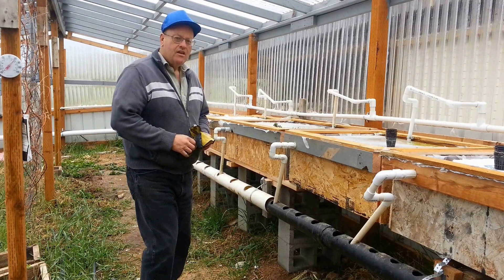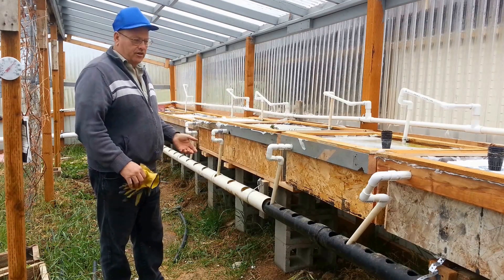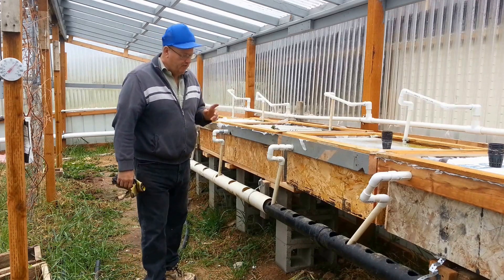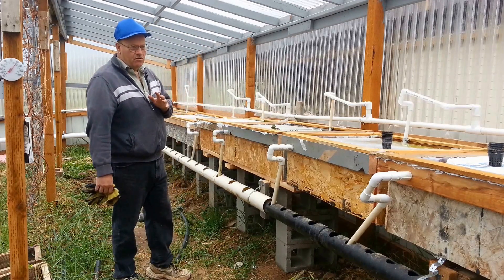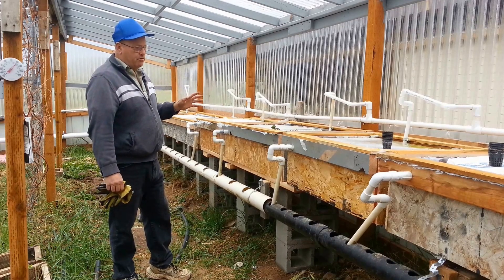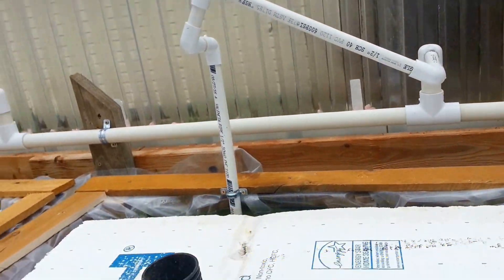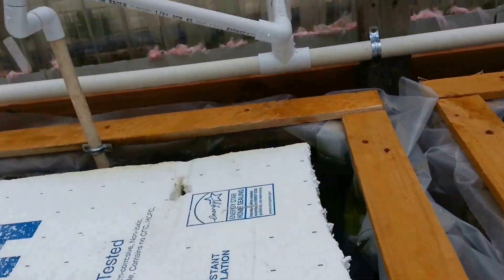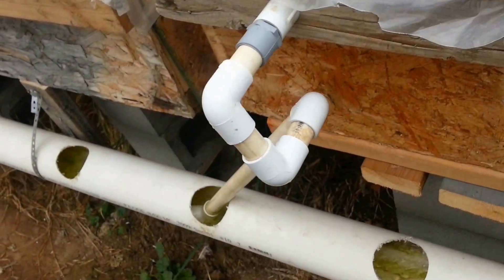Installing my Greenhouse Aquaponics system Part 4 How the fill and drain system works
Well I got the aquaponics fill and drain system all finished and in operating condition.  I thought I might explain how the system works because I designed it a bit unconventionally.  If you  have several grow beds on a fill and drain system it can become a  challenge to get all the flows balanced.  This system solves all of that and does it with simplicity